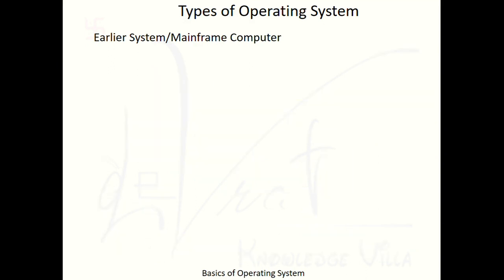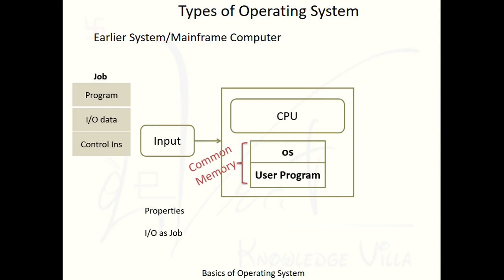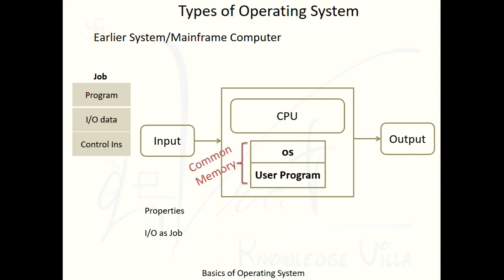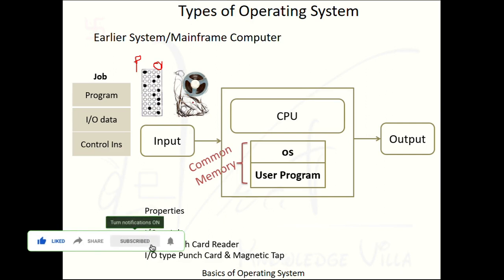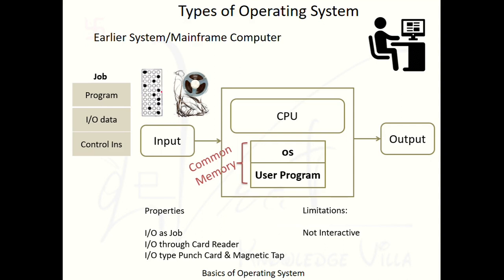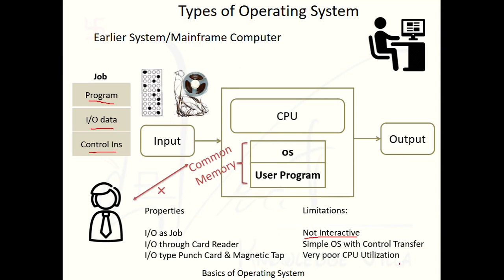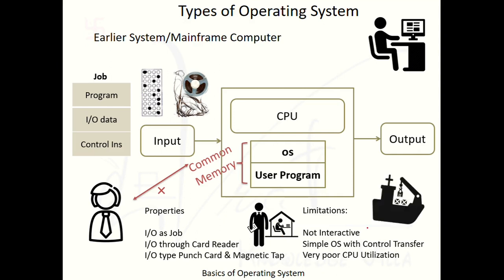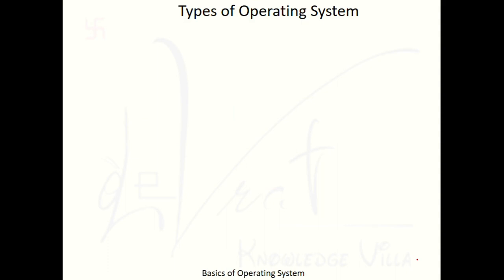1.2.1 Earlier System I Mainframe computer in types of operating system with animated explanation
Earlier System or Mainframe computer was starting of computer society. There were many limitations on that machines but still at that time it was wonder for people.

Later on many operating systems arrived like,
Batch System, Spooling, Multi programming, Multi tasking, and Multiprocessing.

Now a days we are using further developed operating systems like distributed systems, network operating systems and real time operating systems.

Mainly operating system is an interface between user and computer hardware. User is applicable to interact with computer only by the operating system.

Primary goal of operating system is to provide convenience and secondary goal of operating system is to provide efficiency.

Basically operating system is working as a resource manager as well as for the resource allocation also.

Functions of Operating Systems are like, User interface, Resource management, Process Management, Memory Management, Input Output Management, File Management, Security Management and many more.

Operating system is structured in monolithic and micro kernel structure as well as in layered architecture also. Now a days virtual machines are also used in operating systems.